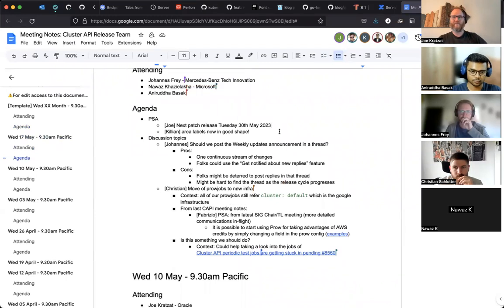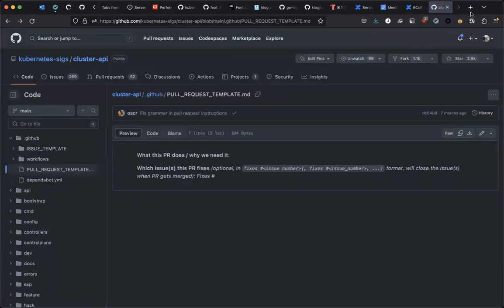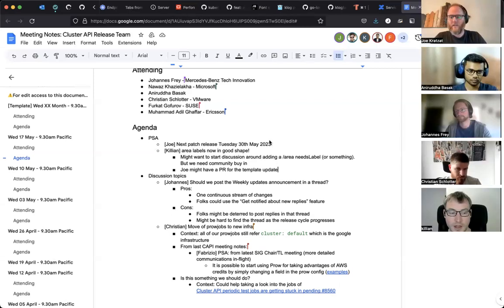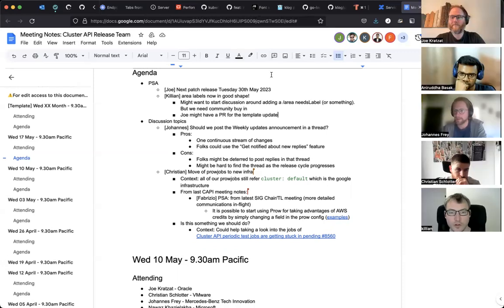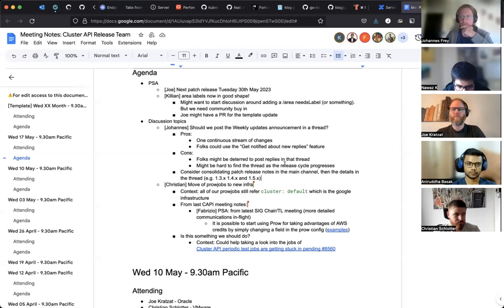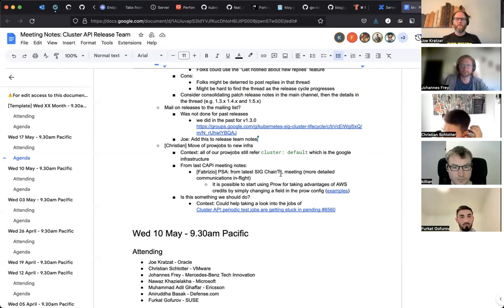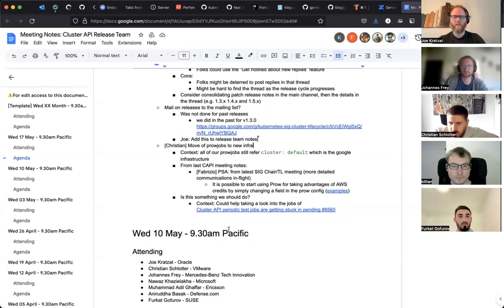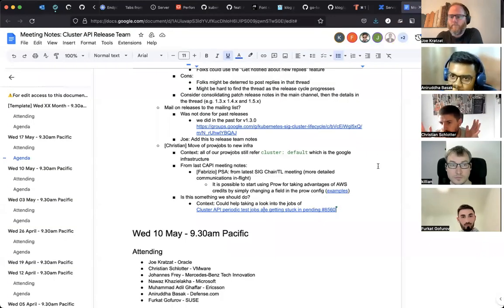Cluster-API Release Team meeting 2023-05-17